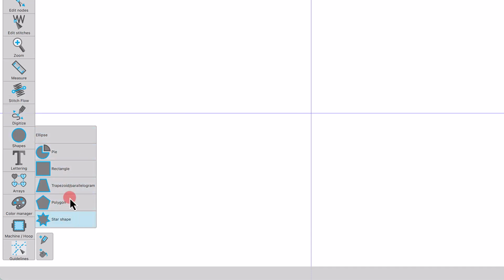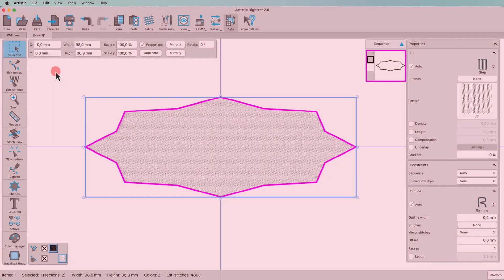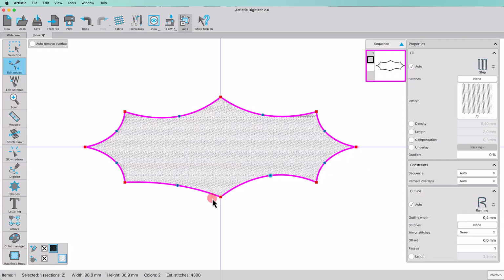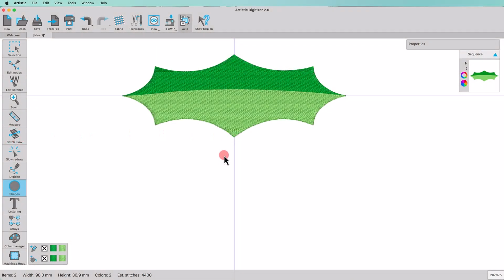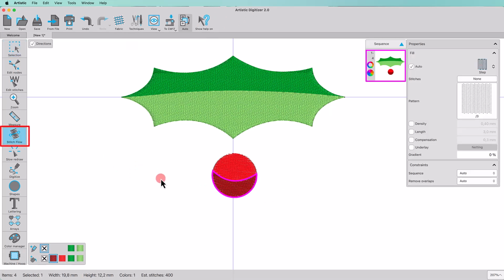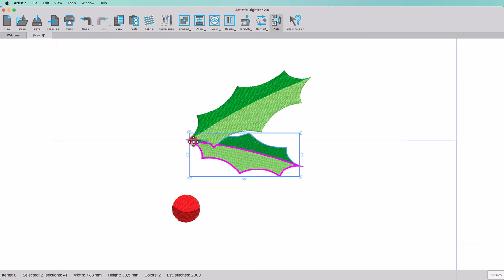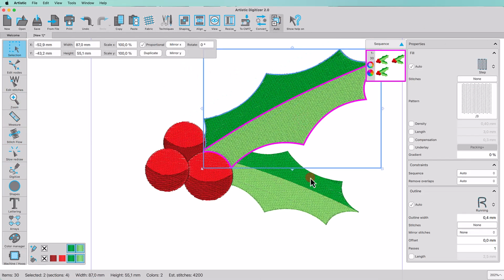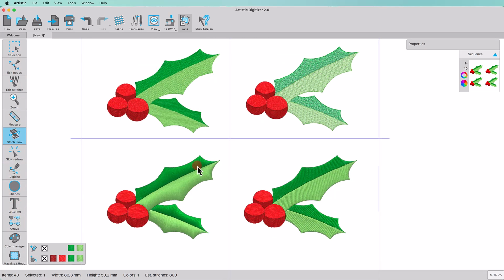Shape to Design Holly Berry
In this video we will present the align, auto size and distribute tools.